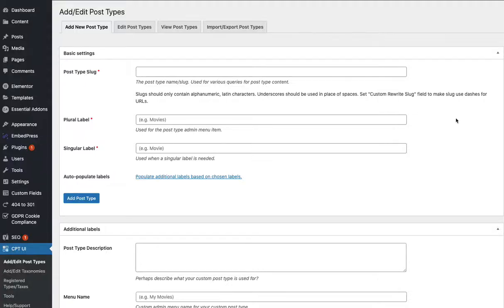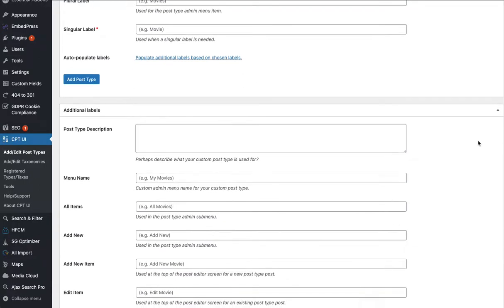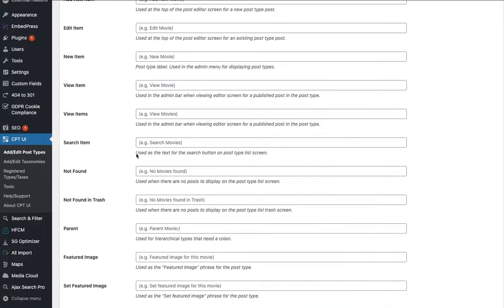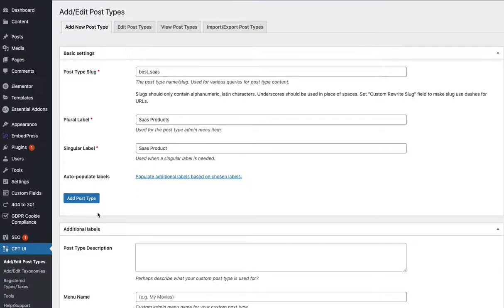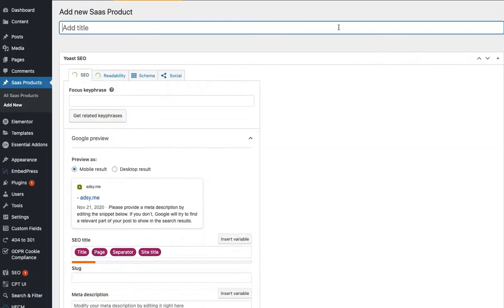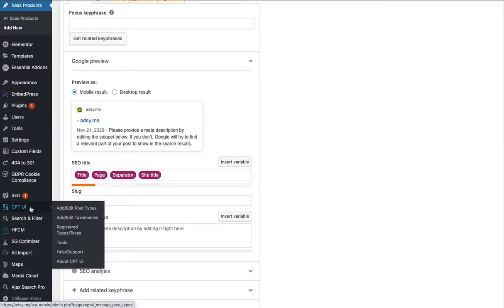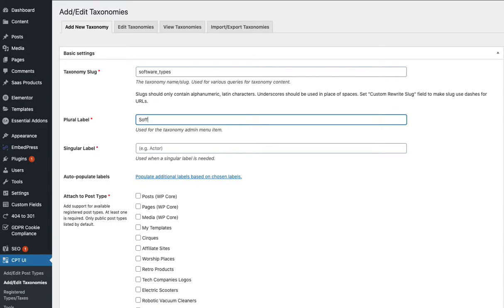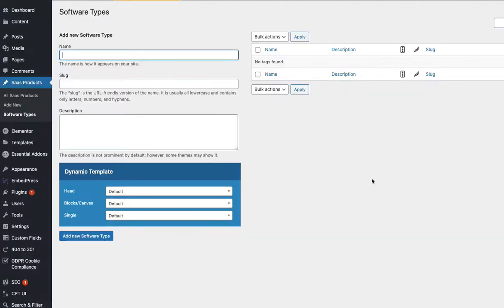How to create Custom Post Types in WordPress using CPT UI (and ACF)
Here's a quick video showing you how to create custom post types in WordPress using the CPT UI plugin.